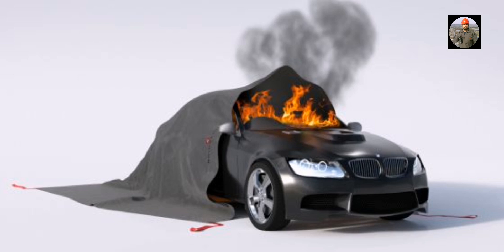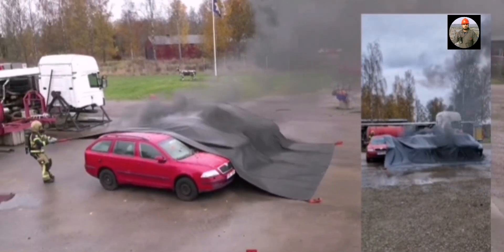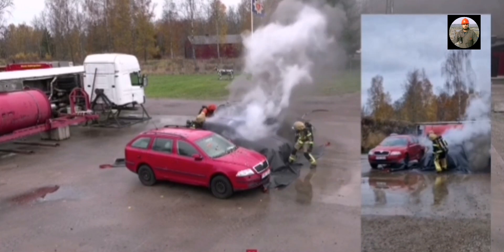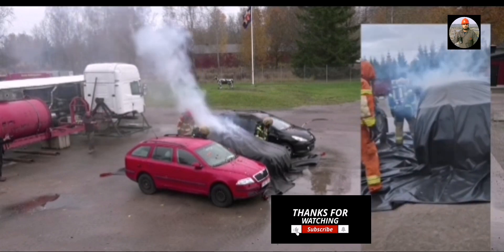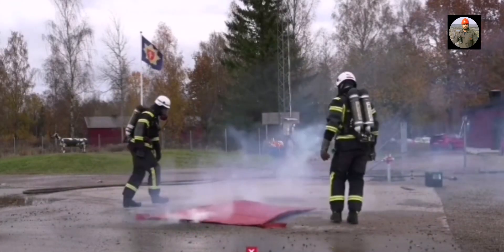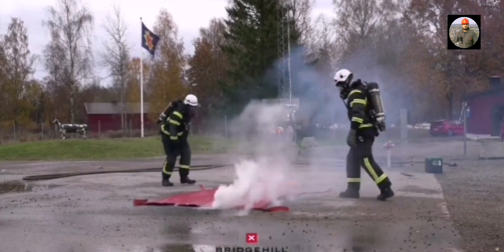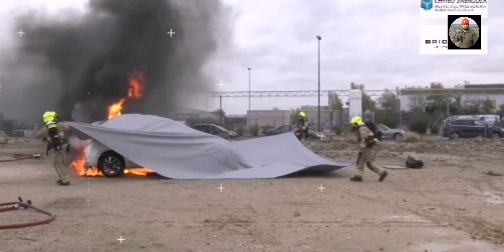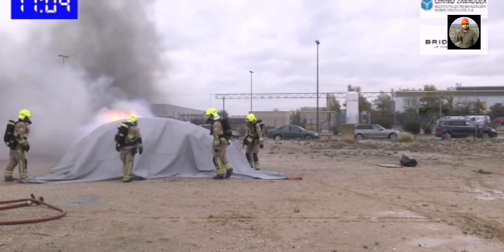How to use car fire blanket / bridgehill car fire blanket